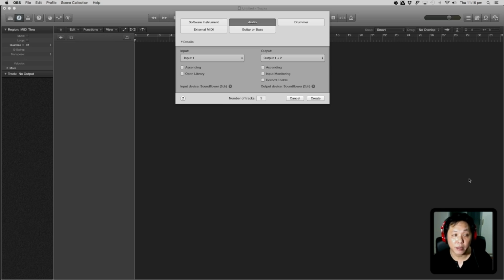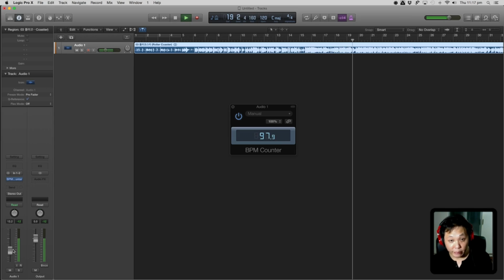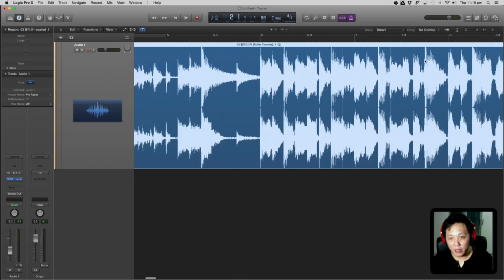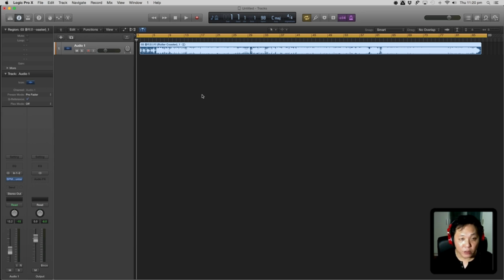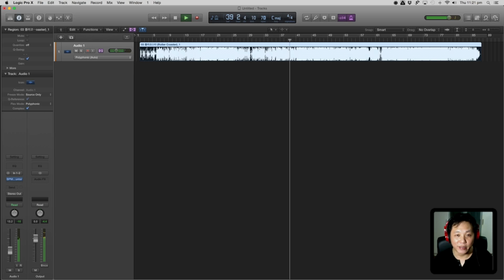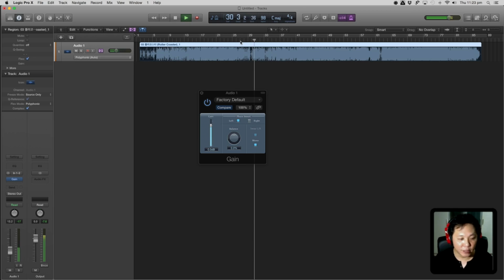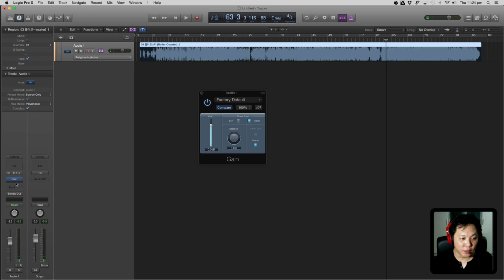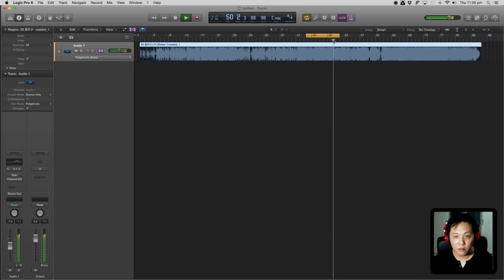Guitar Junkie VLOG #1 "Preparing Tracks in Logic Pro X" (CNBLUE - Roller Coaster)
In this new series of Guitar Junkie VLOG, I will be touching on subjects that are off screen and behind the scenes. In this pilot episode, I will be showing you how i personally prepare a track for recording, learning and practicing. I'll be sharing some tips and tricks on phase inverting a track to allow you to hear more of the guitars on a studio mixed track.

Making cover videos is a very time consuming and taxing process with family life and a day job to balance. I'll only be uploading 2-3 cover videos per month, so that's potentially no more than $3 per month (Cost less than a happy meal at McDonalds). You can also set a monthly max so you never go over your budget. (Or you could also go as high as your heart and finances will allow.) Having your support will allow me to justify more time to make better quality content and videos for you and the rest of the world. Every bit helps and I will be truly grateful for your support.

Watch in High Definition 1080p when available for best viewing experience.

Gear Used:

2013 iMac on OSX Yosemite
Avid Mbox 3
Audio Technica AT2020USB
OBS (Open Broadcaster Software)
Soundflowerbed

More VLOG Videos Coming Soon!